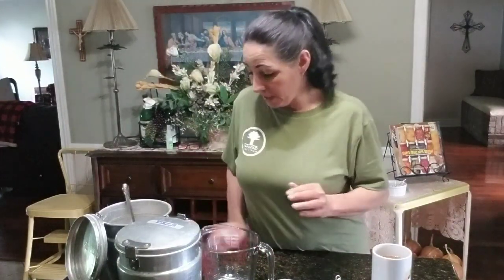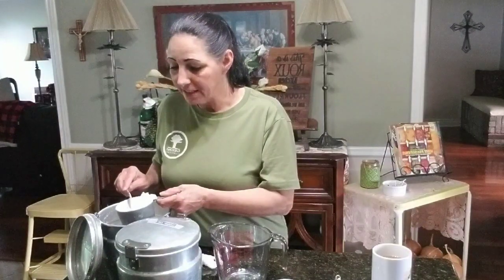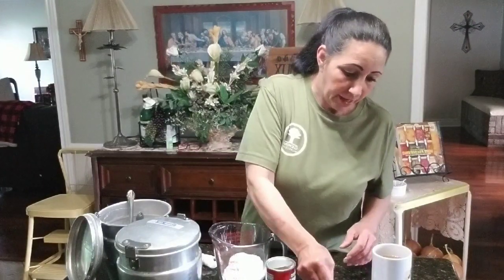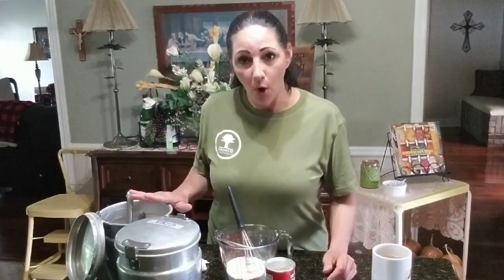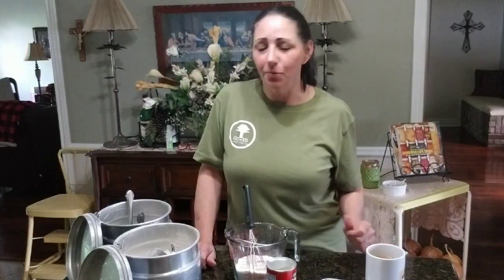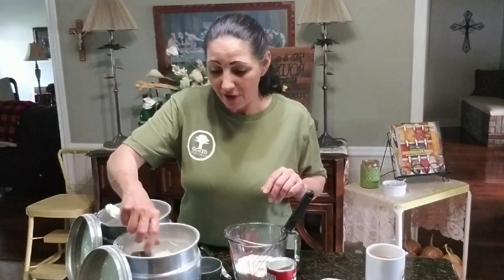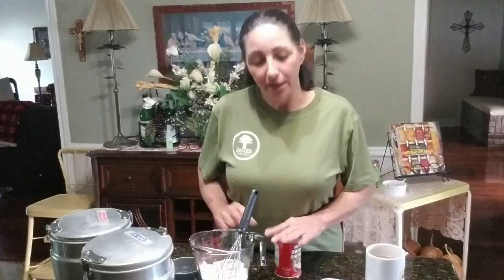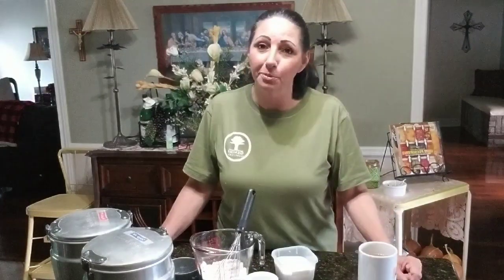Ms Lippy’s 3 Ingredient | To Making Self Rising Flour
3 ingredients to making self rising flour.
1 cup all purpose  flour
2 tsp. baking powder
1/2 tsp. salt